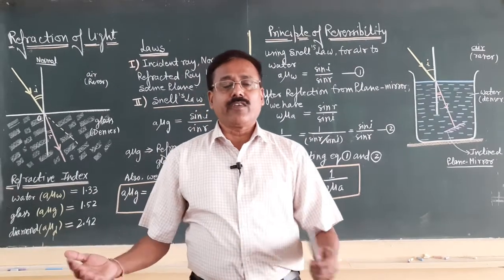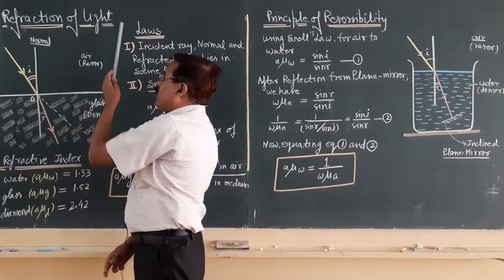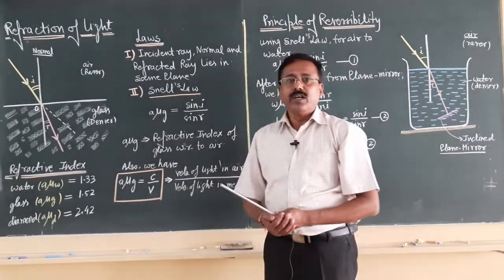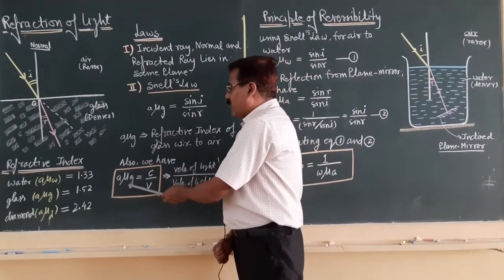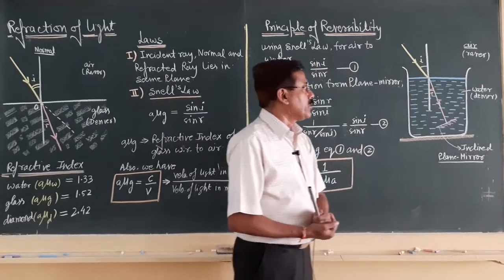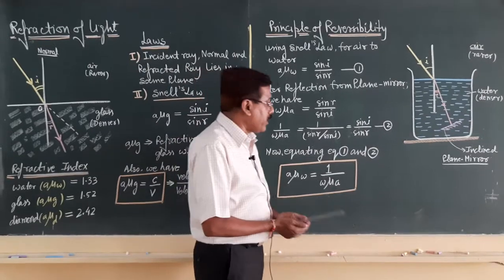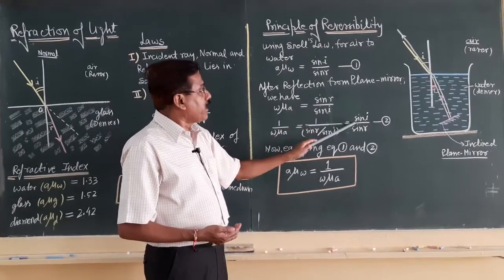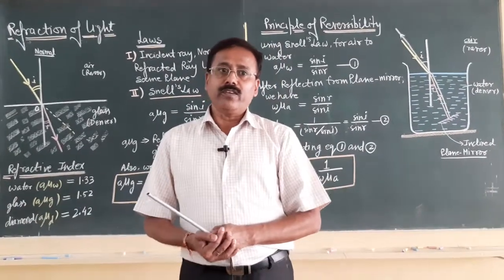REFRACTION OF LIGHT AND PRINCIPLE OF REVERSIBILITY || CLASS 12TH PHYSICS ||CBSE,ICSE||NCERT PHYSICS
Explanation about Refraction of Light, Laws of Refraction and Principle of Reversibility using Diagrams.

Hosted by: Sudhir Kumar Gupta.